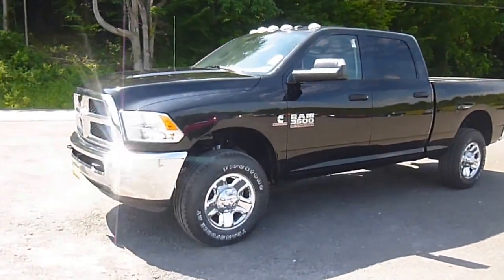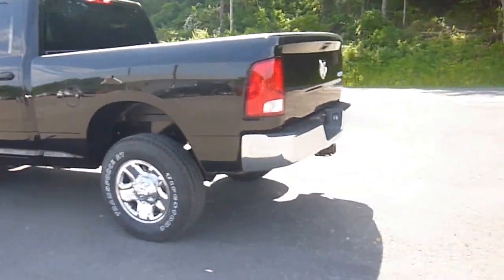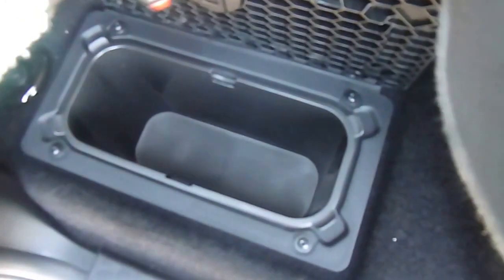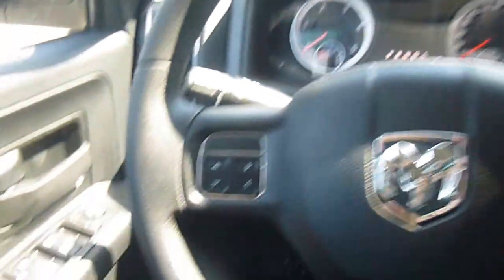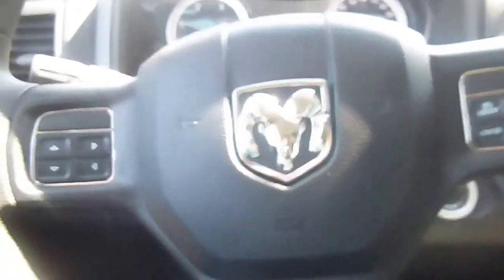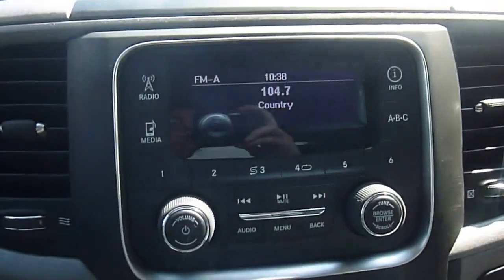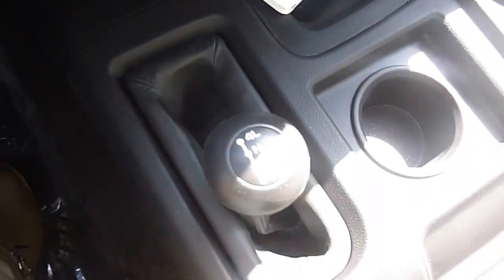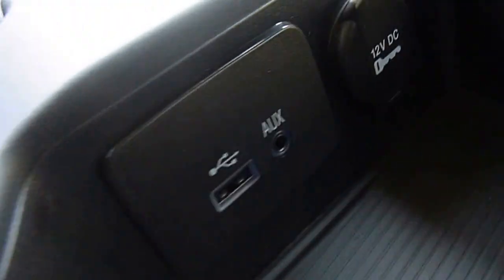2015 Ram 3500 Tradesman Truck Crew Cab Sodus NY | Lessord Chrysler Products